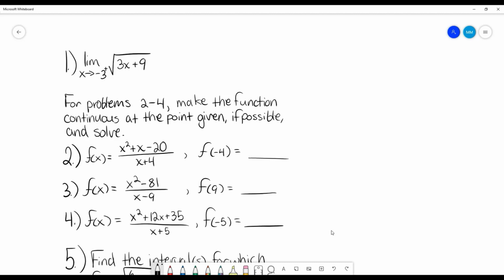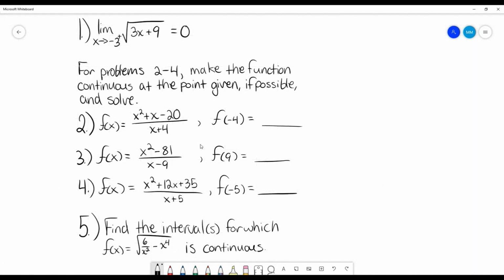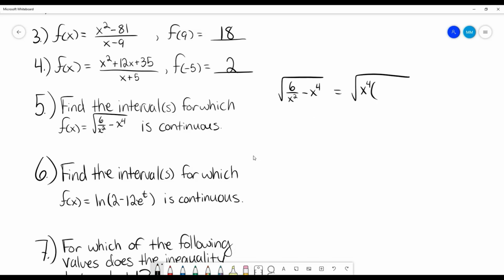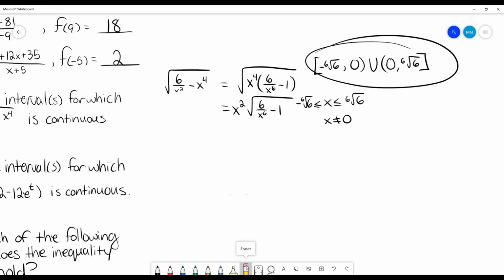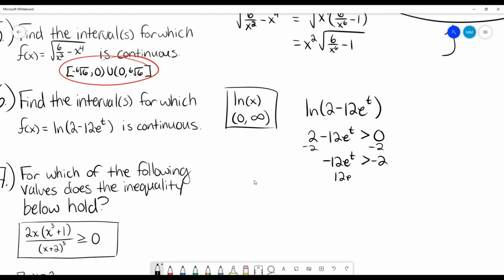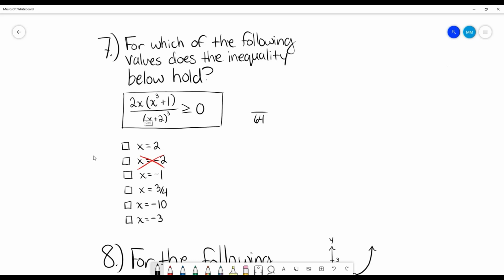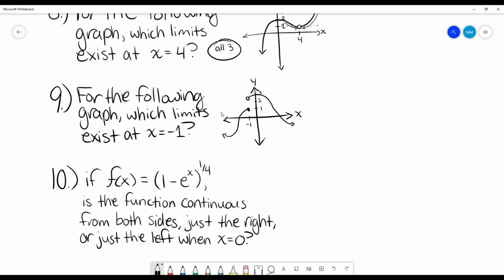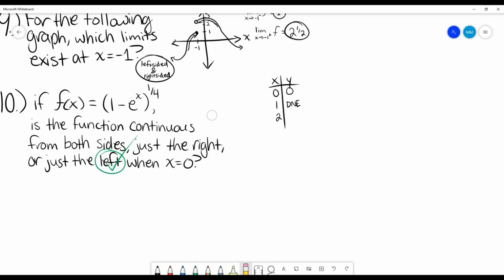Calculus 1: Problem Set 4 (Continuity + Limits #3)